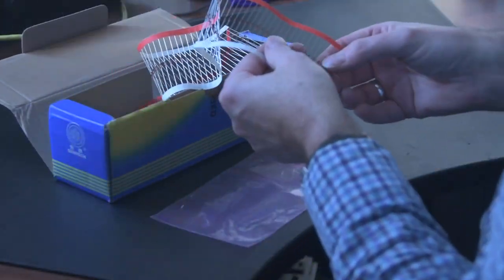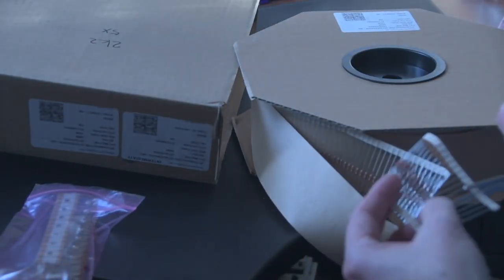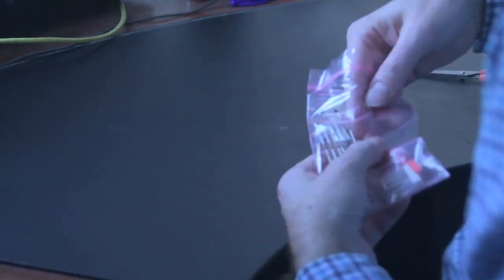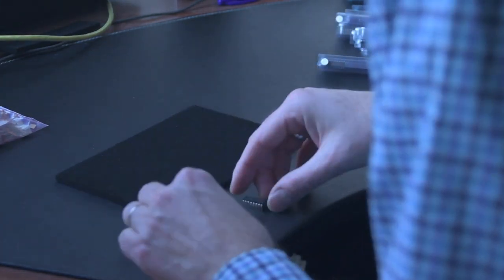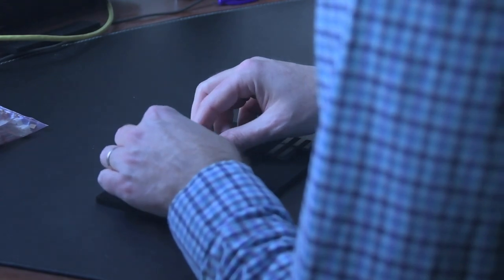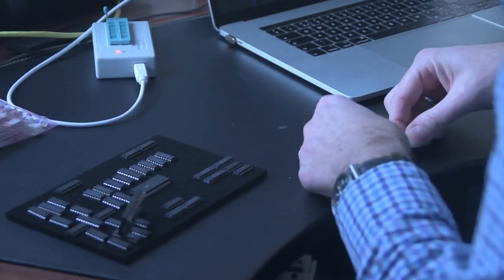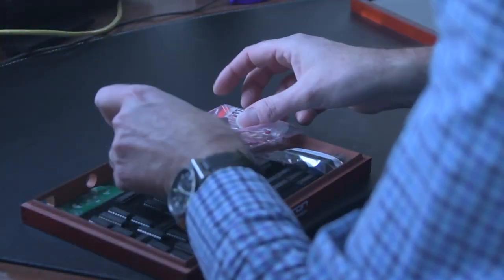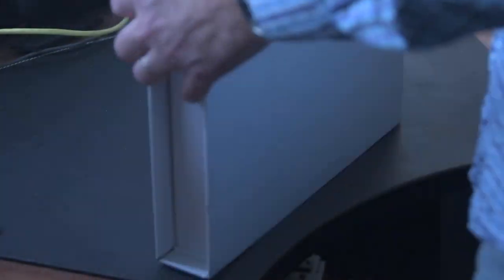Gigatron Ununboxing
The ununboxing (or assembly) of a Gigatron kit for shipping.